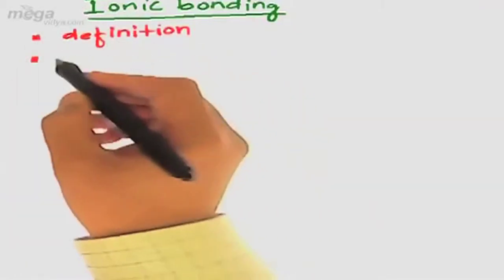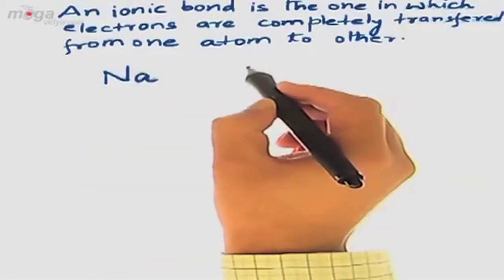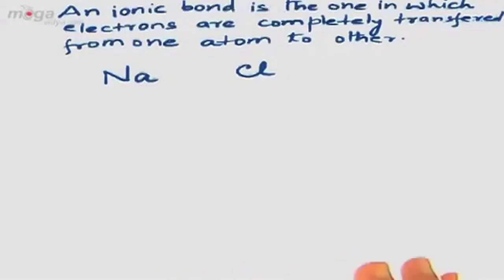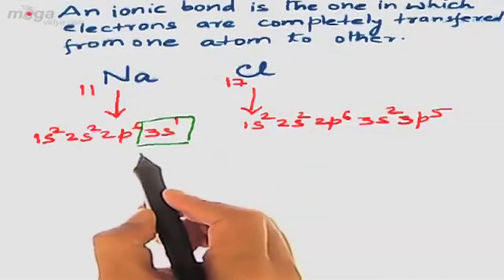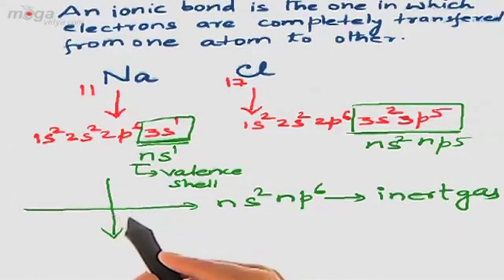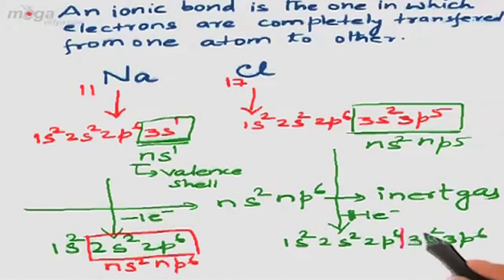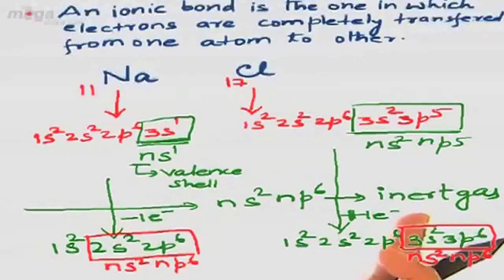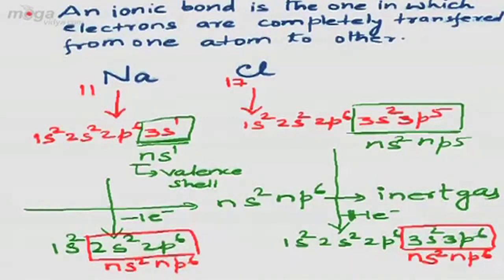Definition of Ionic Bonding Update